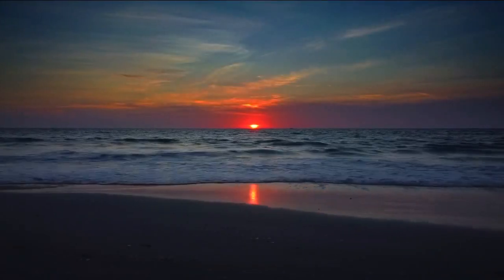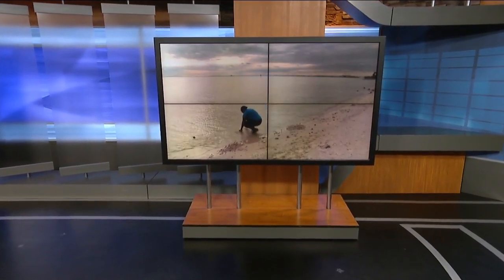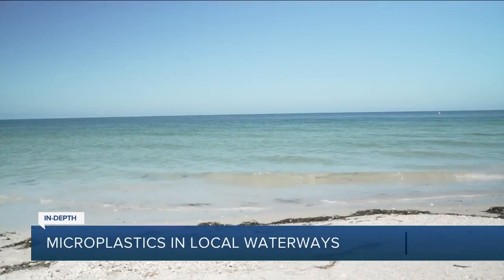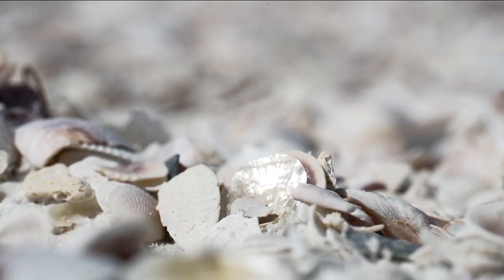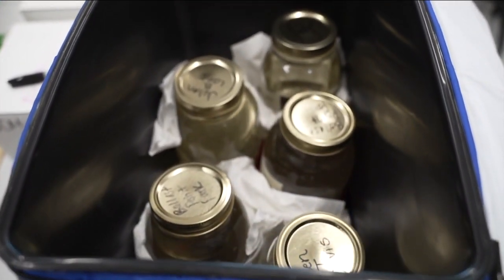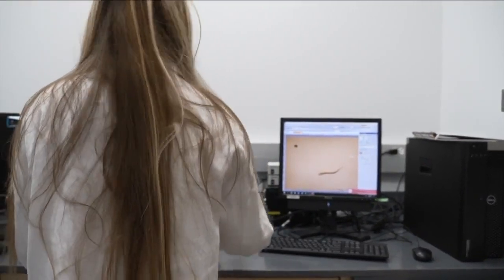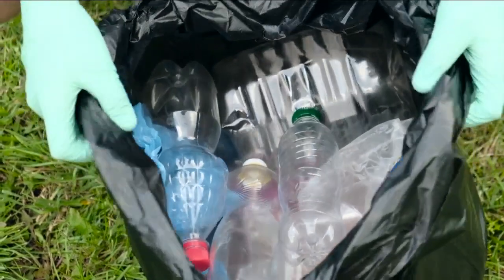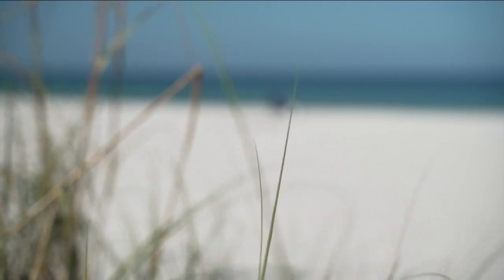How can we get rid of microplastics in our water?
It's no secret that things can get into our water that shouldn't be there.

According to the United Nations Educational, Scientific and Cultural Organization (UNESCO), plastic waste makes up 80 percent of all marine pollution. They also estimate that by 2050, the amount of plastic waste in our waters will likely outweigh the fish in the sea.

And water quality experts say all of that plastic doesn't just sit there— some of it breaks down into what's called "microplastics," which aren't easy to see with the naked eye.